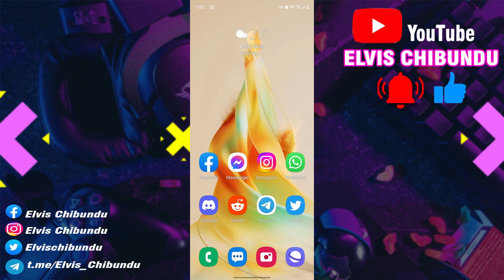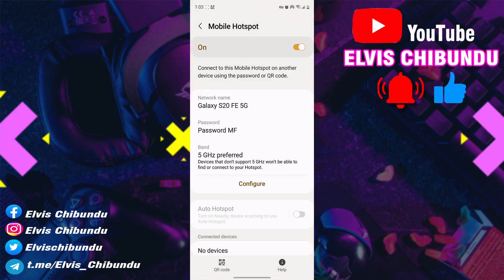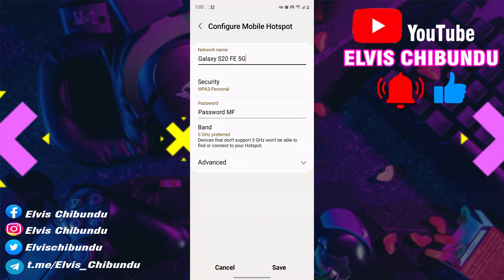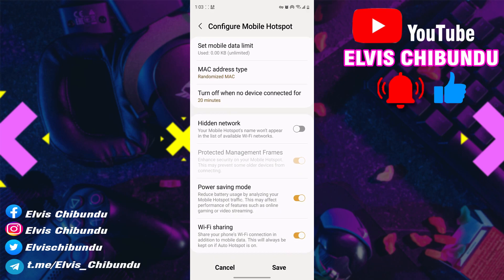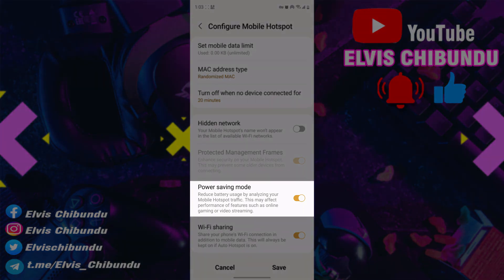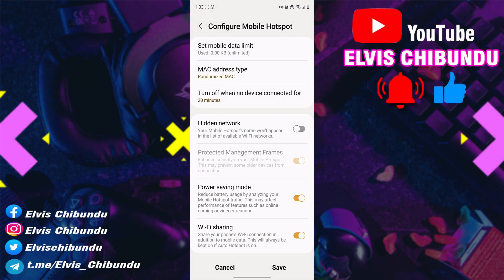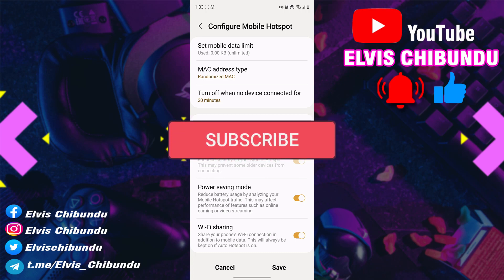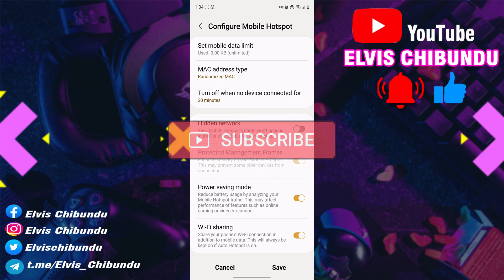How To Increase Internet Speed & Reduce Ping | Samsung Mobile Hotspot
Welcome to our comprehensive guide on maximizing your internet speed and minimizing ping using the Samsung Mobile Hotspot feature. If you're tired of slow internet connections and laggy online experiences, you've come to the right place. In this tutorial, we'll walk you through step-by-step instructions to optimize your Samsung mobile device's hotspot settings, ensuring faster browsing, smoother streaming, and better online gaming.